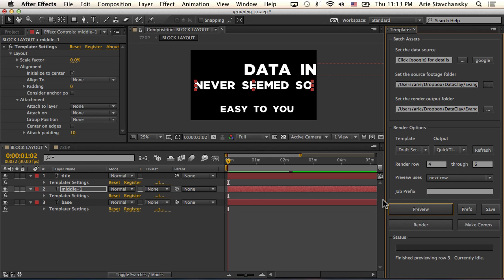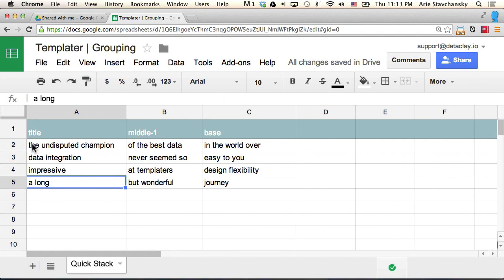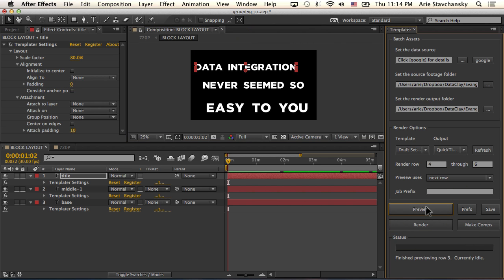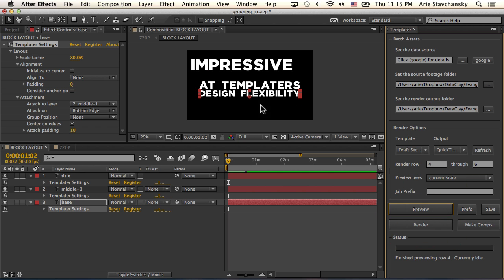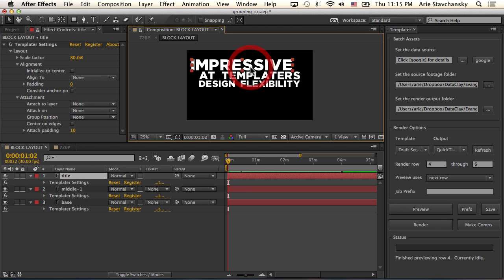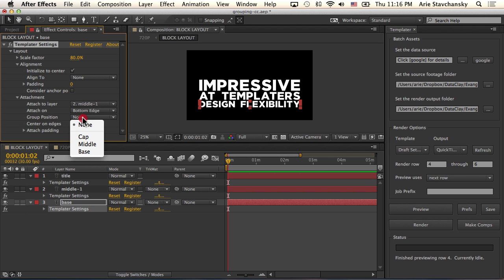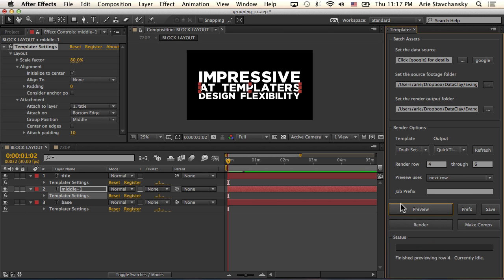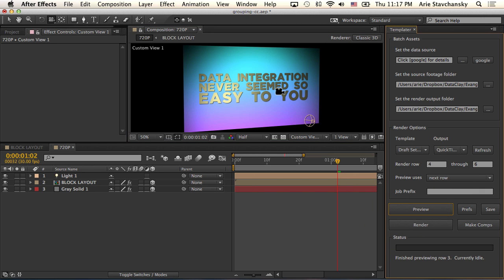Templater | Attaching, Chaining and Grouping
Learn about "Chaining" and "Grouping" dynamic layers within your Adobe After Effects compositions.  Sometimes you may want one layer in your template to guide all sibling layers in their position or scale.  Use this feature to create a "chain" based on attached layers.